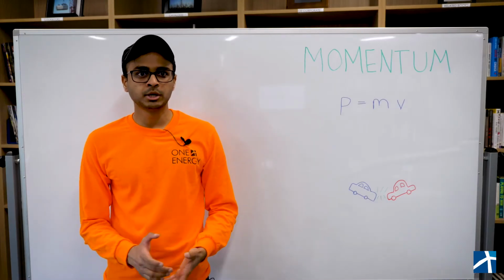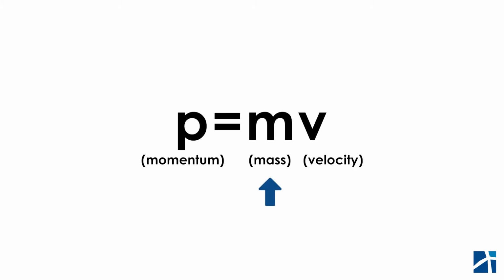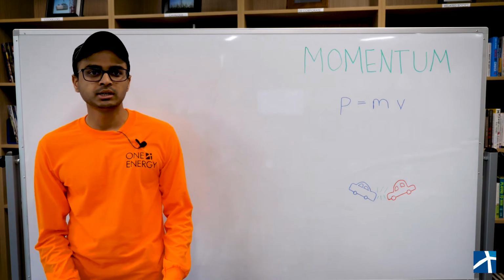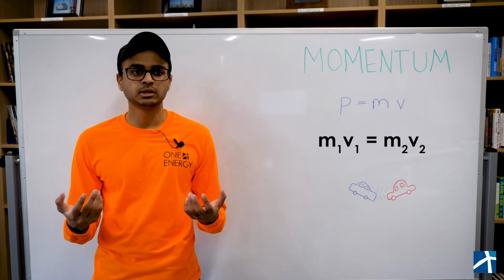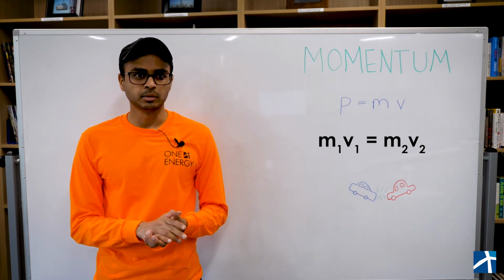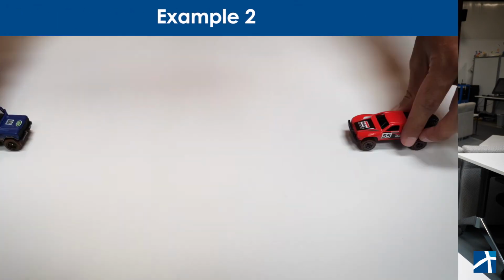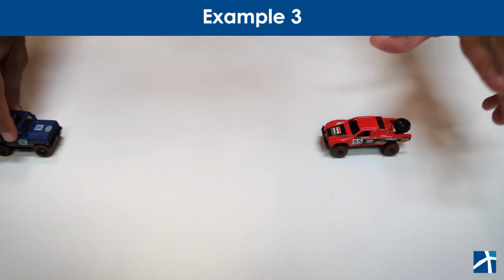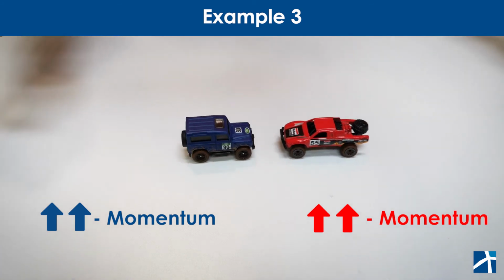Momentum | Science Shorts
No drivers were harmed during the making of this Science Short, and the experiment was conducted on a closed course!

This episode explains the concept of momentum. Learn the technical basics, view equations for measuring momentum, and watch as Field Engineer Darshan creates miniature collisions to illustrate how it all works! 🚗